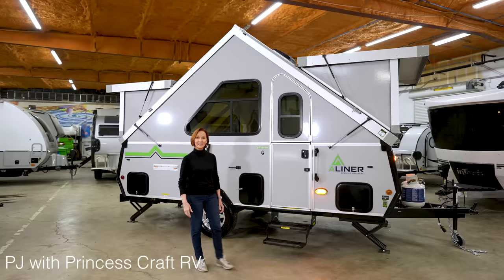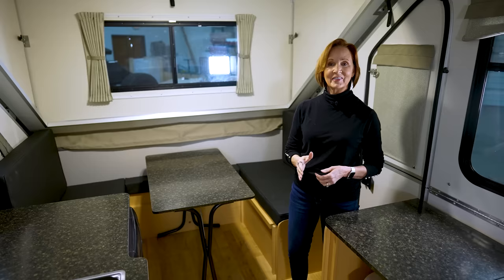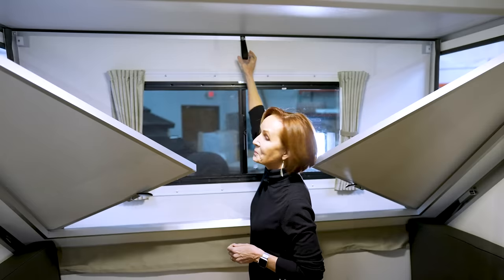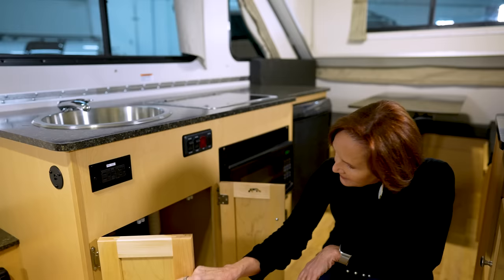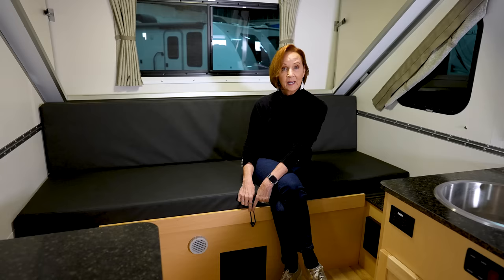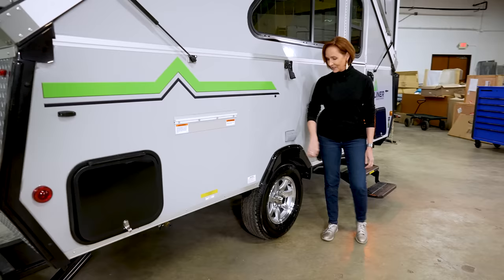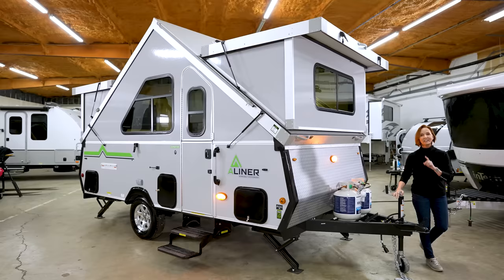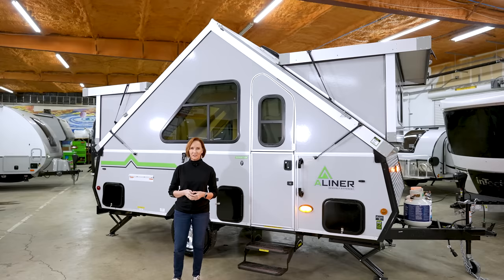Aliner Expedition - 2022 model - Walk Through Tour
MSRP for THIS TRAILER (shown) at the time of taping: $37,563
"Street Price" for THIS trailer, from Princess Craft RV, at the time of this taping: $29,995

*** items shown and mentioned in this video presentation refer to the shown trailer, only.

Length (feet) 18'
Width (inches) 84"
Road Height (inches) 68"
Weight (lbs) 1850 lbs
Tires and Wheels 14" Aluminum
Gross Vehicle Weight Rating (GVWR) 3500 lbs

Black and Gray Exterior Package
11 gal Fresh-Water Tank
14" Tires
3500 lbs Axle
4 Stabilizer Jacks
High Wind Lift Assist
Water Heater
Water Pump
Furnace
Command A/C Heat Pump
3.0 cu ft 2-way w/Freezer
3 Interior Electrical Outlets
Exterior Outlet
2 Burner Stove
LED Running Lights
Outside Shower
Swivel Cassette Toilet
Sink
Microwave
Azdel Lightweight, Thermoplastic Composite Interior Wall and Ceiling Panels
Performax 500 Premium Marine Grade Flooring
Fantastic Vent-Fan
35 Amp Converter
High-Density Foam, Hypoallergenic Cushions, and Mattresses
Two Exterior Bag Doors
Two Skylights with Night Shades (Dormer Option Eliminates Skylight with Night Shade)
Tubular Steel Frame
E-Coated Frame with Powder Coating on the Front Tongue and Bumper
10" Electric Brakes
Vacuum Bonded Fiberglass Panels
Diamond Plate Stone Guard
Amber Porch Light
Dual Propane Tanks
Solar Port
Anodized Aluminum Extrusion
Aluminum Wheels
Full-Size Radial Spare Tire and Carrier
Battery Tray
Hardwood Cabinet Doors
Additional Corner Windows - Panoramic Views
LED Interior Floor Light
Cable Hookup
Exterior Propane Connection for Optional Outside Grill or Stove
Front Utility Light

Front Soft Dormer
Front Hard Dormer
Rear Soft Dormer
Rear Hard Dormer
Outside Grill
Extreme Off-Road Package
Rear Sofa Layout
Rear Mattress Layout